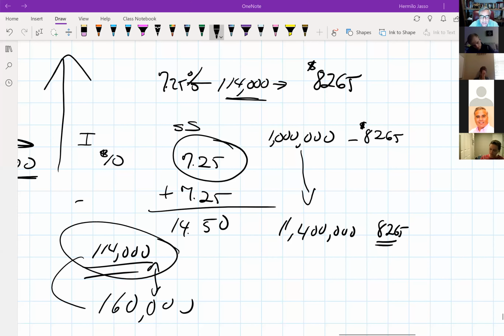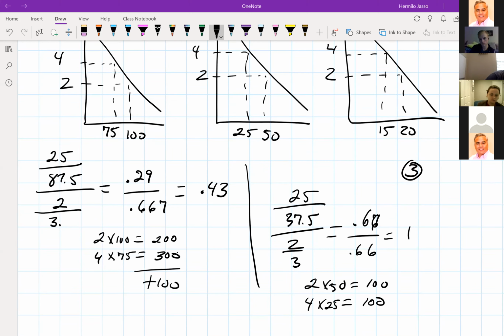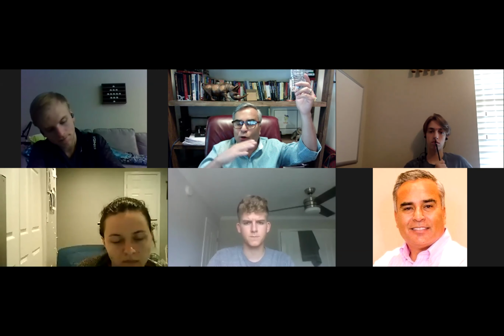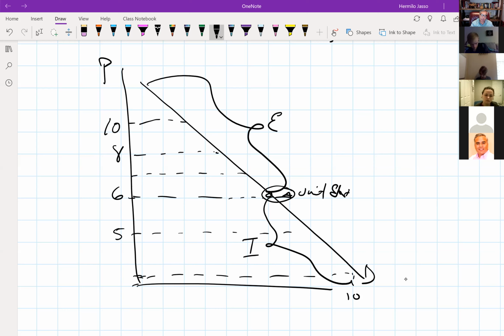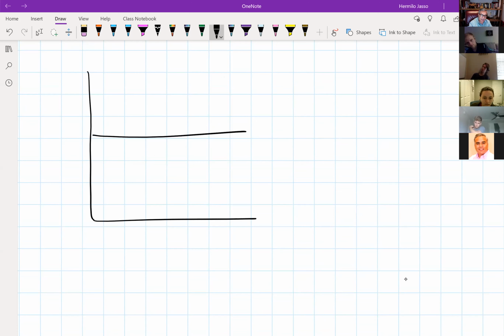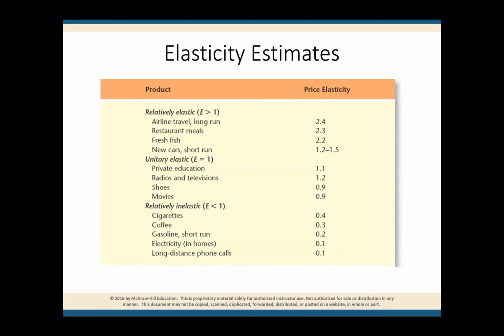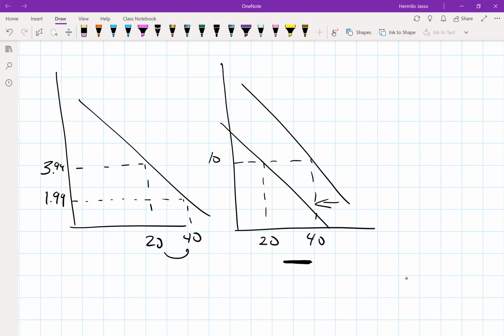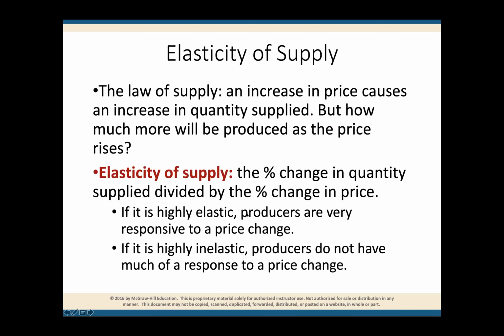Elasticity/Micro chapter 6